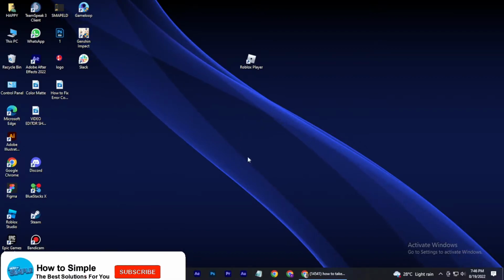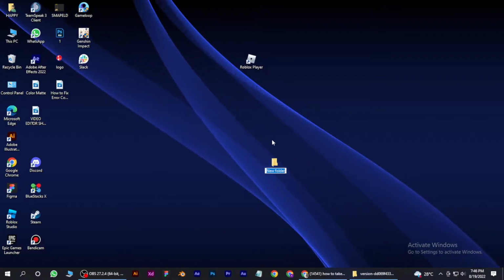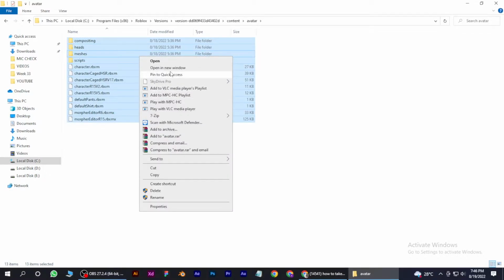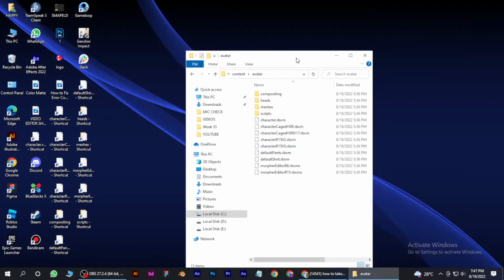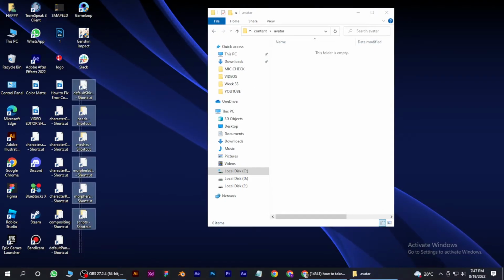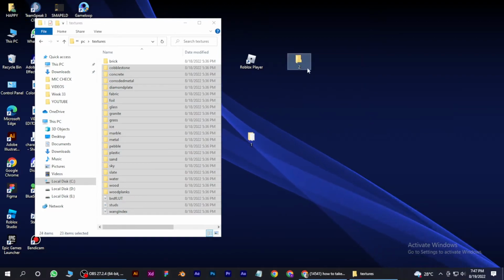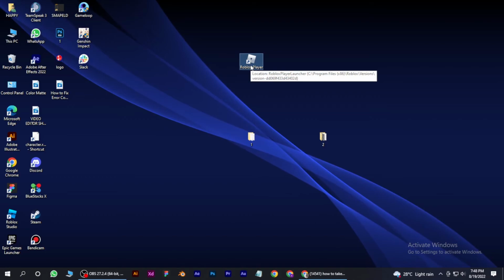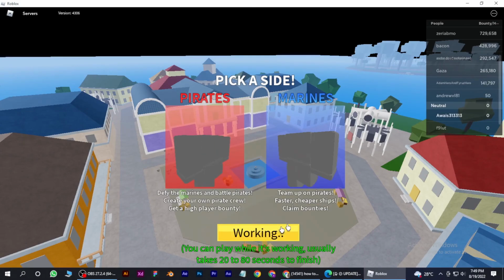How to Remove Textures in Roblox (2025 UPDATED)